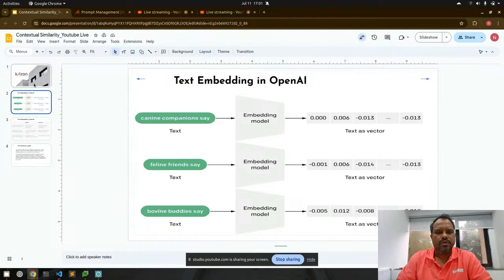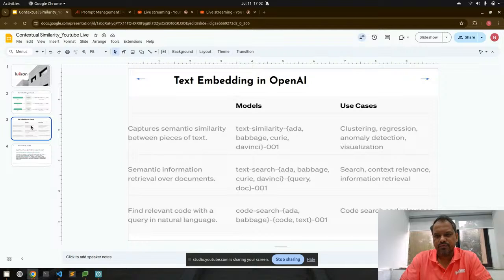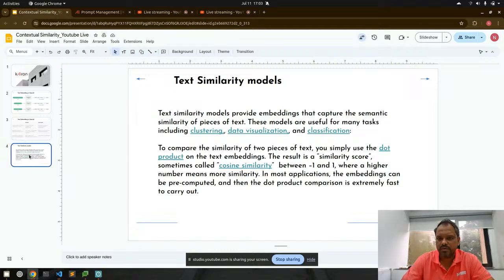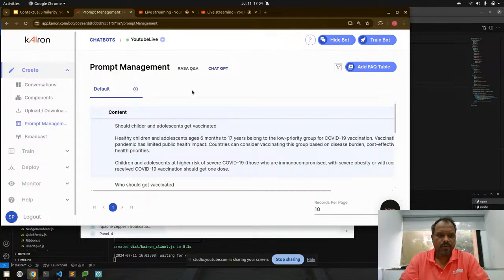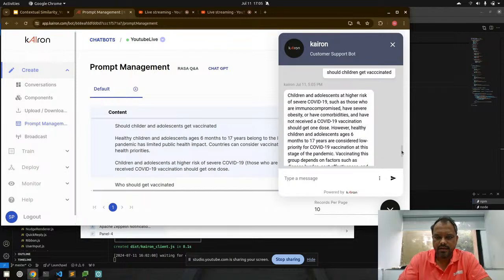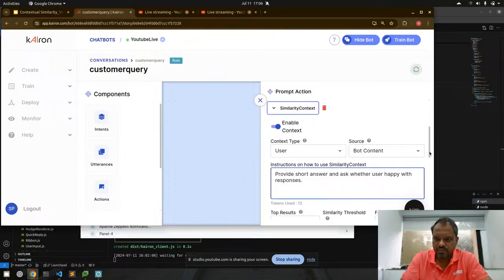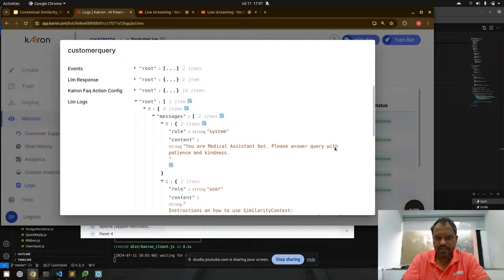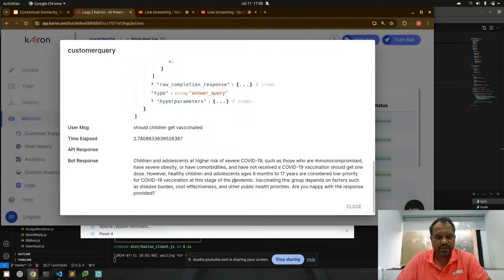Deciphering Contextual Similarity Search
Join us for the next episode of "Learn Advanced Conversational AI Techniques in kAIron (Ep:16)" where our Conversational AI specialists delve into the intriguing topic of "Deciphering Contextual Similarity Search."

Discover how this cutting-edge technique enhances AI interactions by understanding and responding to nuanced similarities in context, revolutionizing user experiences across various industries. Don't miss out on gaining insights into the future of Conversational AI!